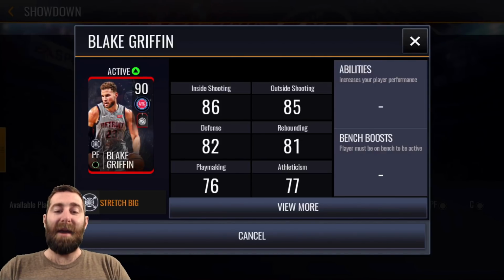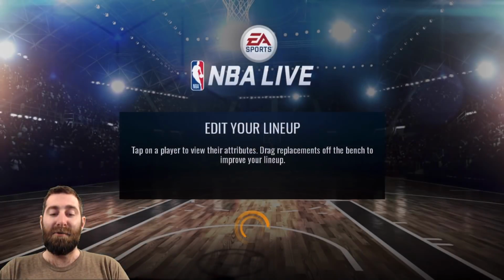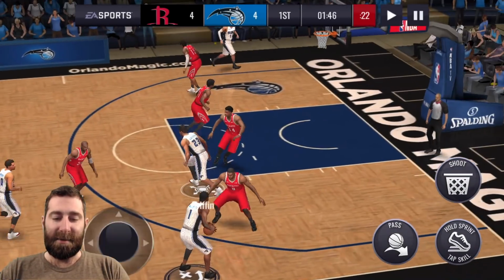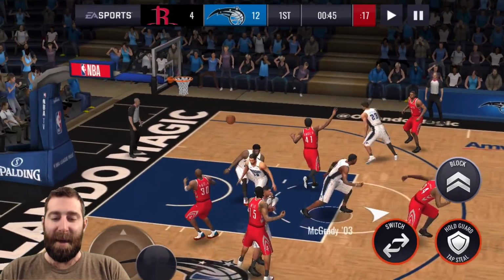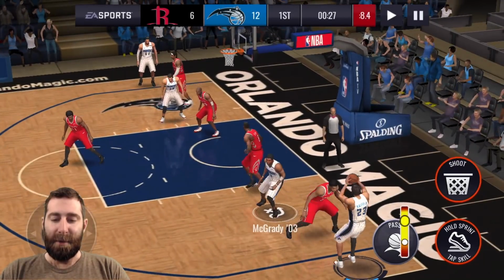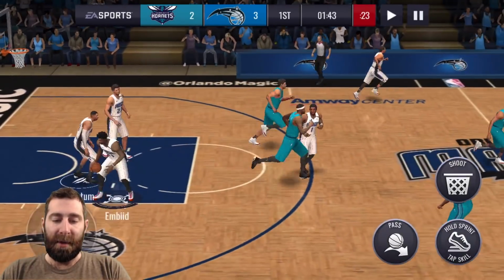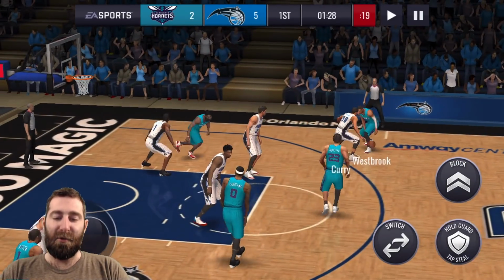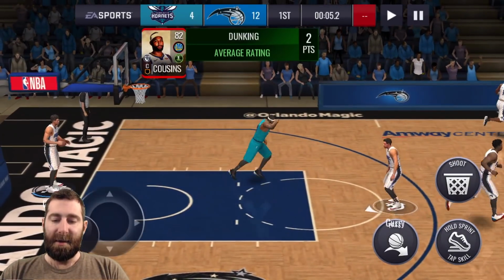Black Friday 90 OVR Blake Griffin Gameplay Review - NBA LIVE Mobile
1️⃣  Please press LIKE if you enjoyed this video!

Join as a YouTube member to gain access to a members-only Discord channel and to have priority when I play viewers during live streams!

EQUIPMENT
📱  iPhone 8
🔊  Adobe Audition
🎞  Apple iMovie
🌄  Adobe Photoshop